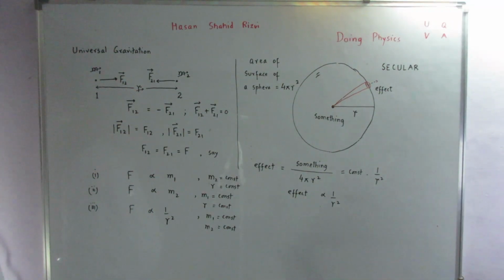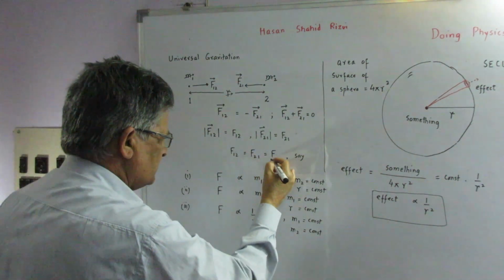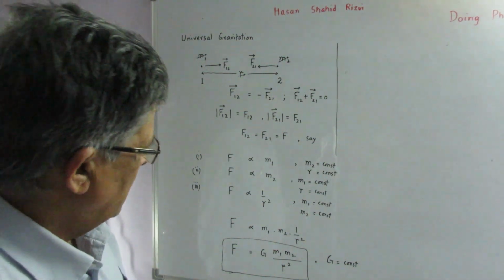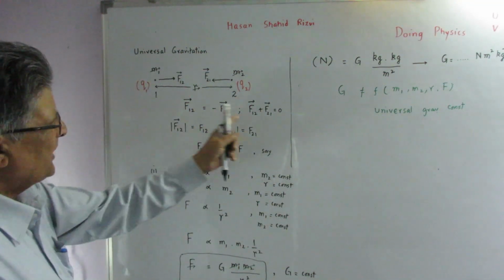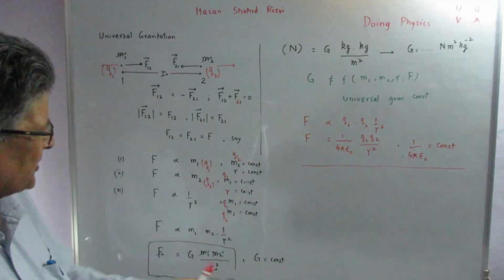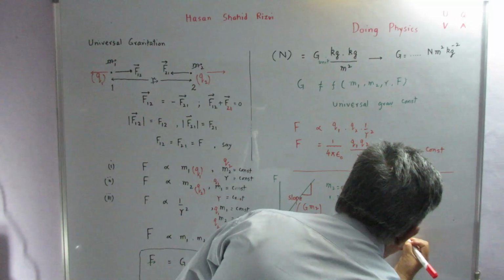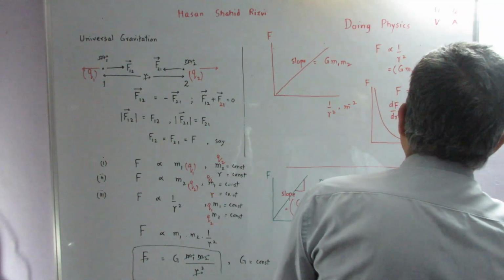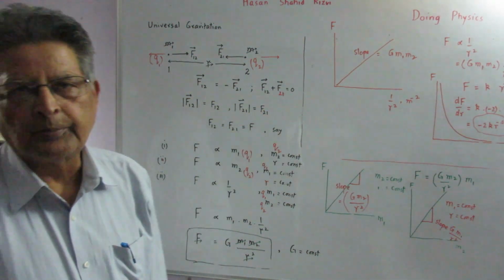Class 5 - Nonlinear Functions & Multiple Variables (Part 2)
Nonlinear differential equations (NLDEs) can be used to describe many nonlinear phenomena such as fluid mechanics, plasma physics, optical fibers, solid state physics, chemical kinematics, and chemical physics.